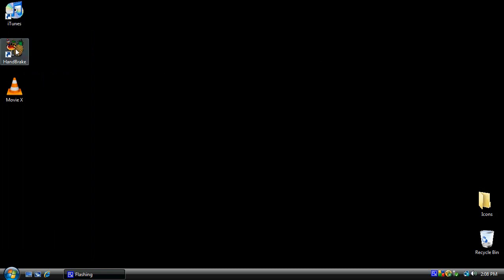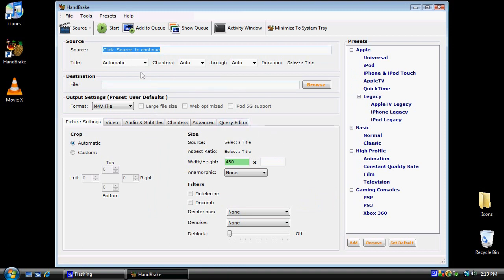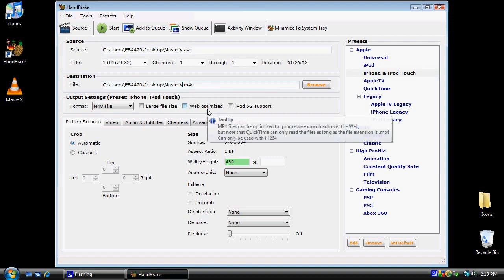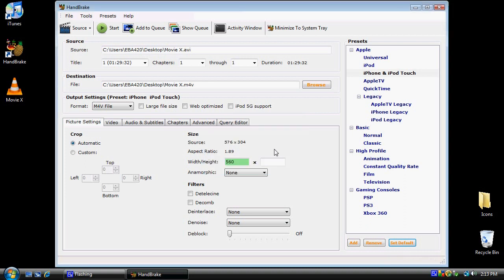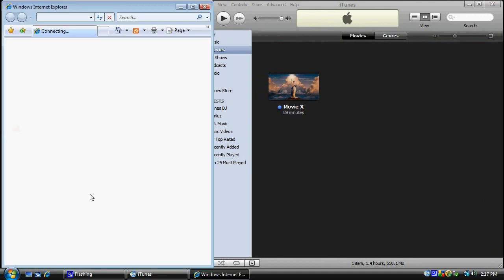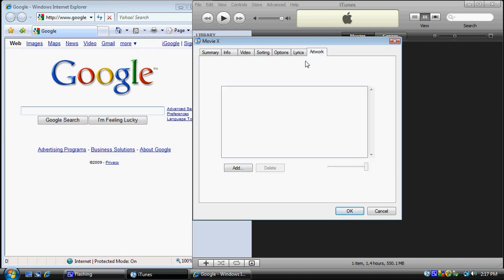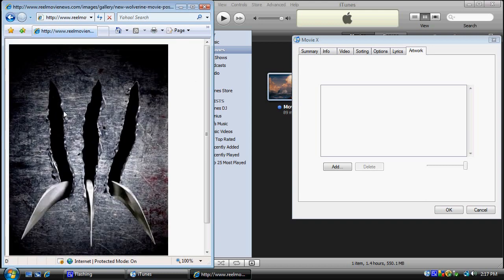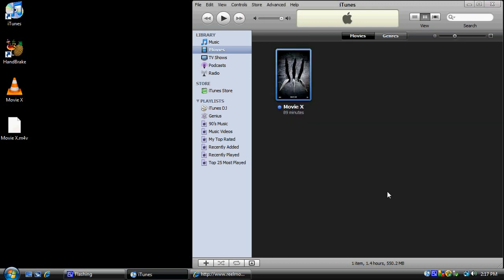AVI video files into iTunes and iPod using Windows Vista and Handbrake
Frustrated with iTunes/iPod not playing your AVI video files? While some software will "fool" iTunes into playing your AVI's, that won't help you get them on your iPod. Here is a good solution.

(Make sure to chose the GUI Windows Version)

More On Resolution:
The iPod will import up to a 640x480 resolution. Its native resolution is 480x320. So you can leave the width at 480 if you only ever plan on playing the movie on your iPod. I sometimes play them on my TV, so I bump it up to 560. The reason I chose 560 is, a lot of the time your source will be a lower resolution than 640, such as the file I am converting. If I was to upconvert this to 640 I would get artifacts in the picture. By downconverting slightly I am assured a great picture and usually a smaller file size.

Thank You As Always & Good Luck!

While visiting my site, show me some love by clicking on my advertisers so I can pay my bills and continue making videos for you :)